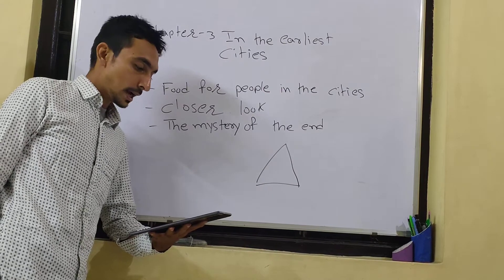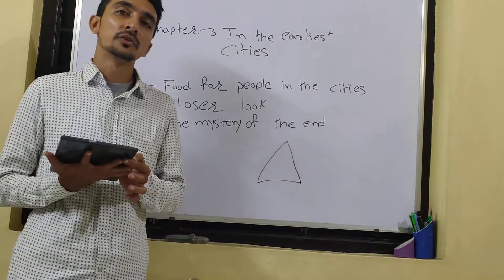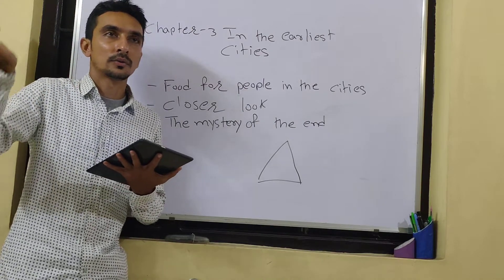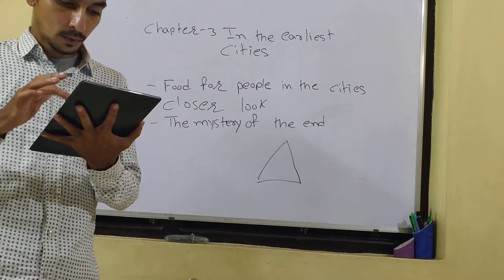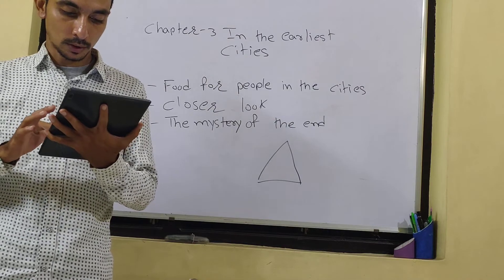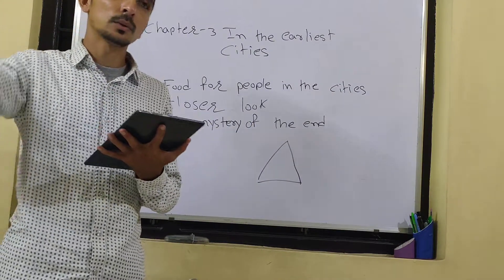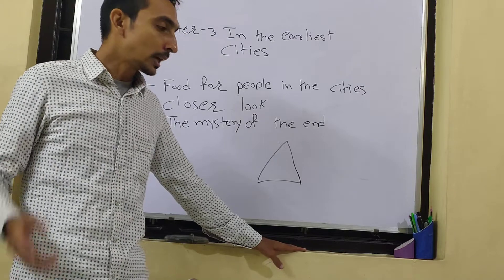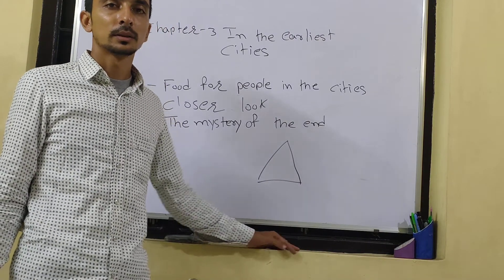Class-6 SocialScience: ch-3 In the earliest cities (Recapitulation). By:Asad sir